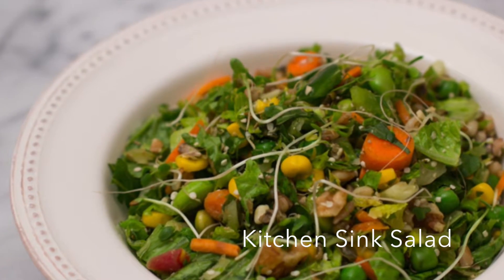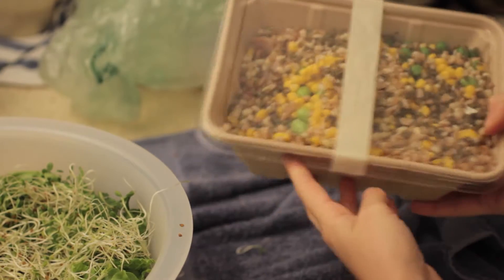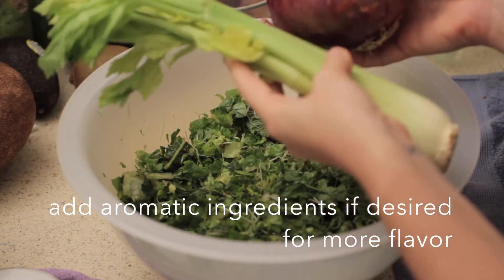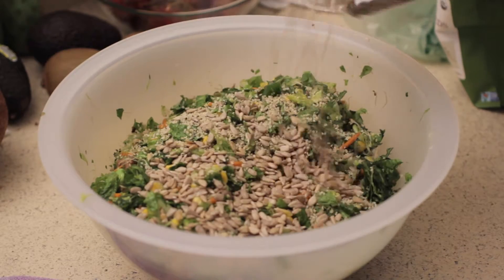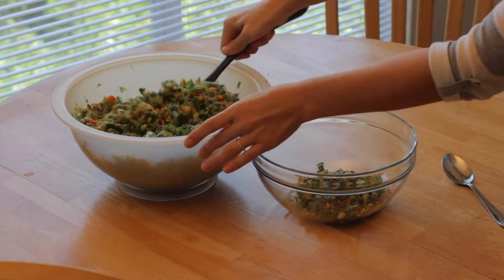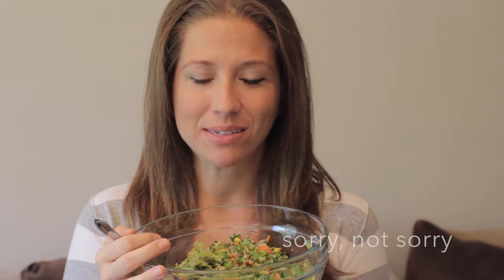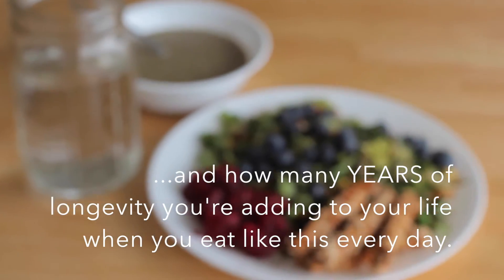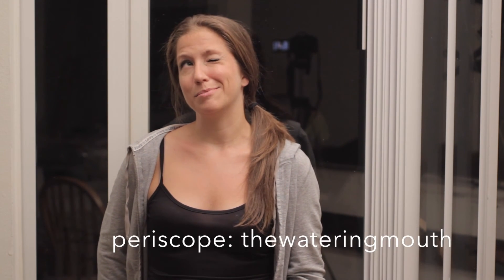Weight Loss Salad Recipe Video [aka "Kitchen Sink Salad"]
★★ OXO Salad Chopper Bowl w/ Pizza Cutter
How to recipe video for my favorite go-to salad: The Weight-Loss/Kitchen Sink Salad. It's helped me lose so much weight and get so many nutrients in!

—— ABOUT ——

✖ This video is part of a series by Cheri Alberts of The Watering Mouth Eat to Live / Nutritarian / Whole Foods Plant Based website.
✖ Cheri is a certified plant-based wellness and weight-loss coach. You can get a free 30-minute Wellness and Weight-Loss consultation by phone call with Cheri. and receive a free 7-Day Meal Plan.
✖ The best way to be informed about The Watering Mouth updates is to sign up for the email newsletter. When you sign up, you also receive a free healthy recipes cookbook featuring my favorite Chocolate Peanut Butter Smoothie Recipe.
✖ Cheri vlogged for 200 days in a row once, and showed every single thing she ate.
✖ Cheri posts videos to explain the healthy, high-nutrient lifestyle of a whole-foods, plant-based Nutritarian, explaining health and wellness concepts from all different eating styles, as well as sharing mistakes and lessons she has learned.
✖ Cheri shows really pretty pictures of the food she eats on her Instagram channel
✖ Cheri also blogs on her website “The Watering Mouth” about recipes and more information that is applicable to anyone’s journey to health.